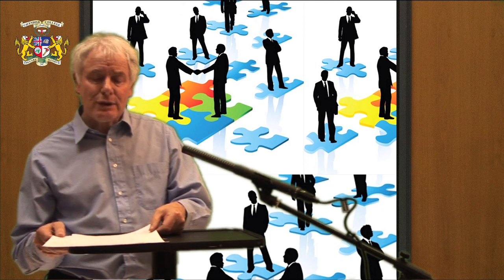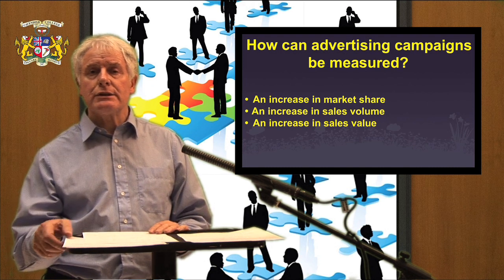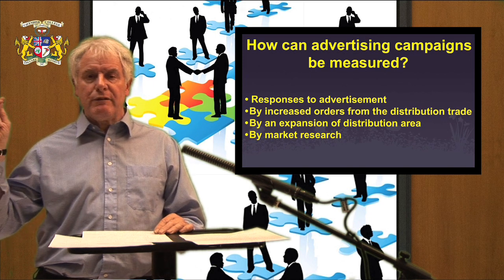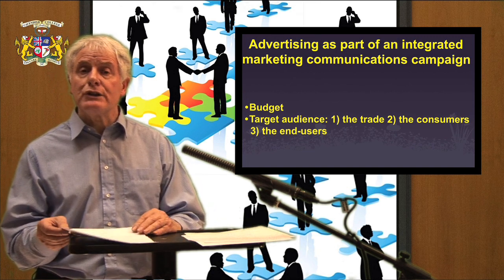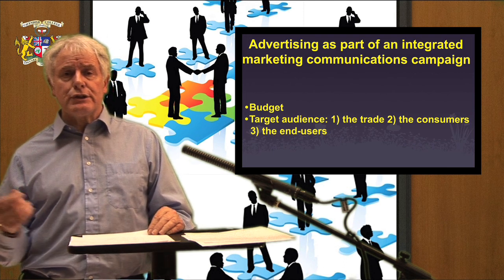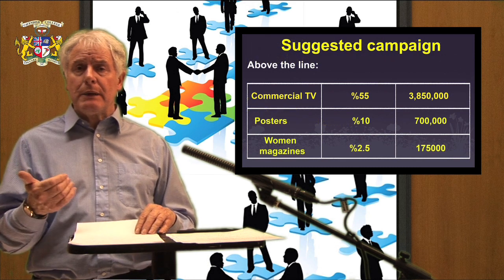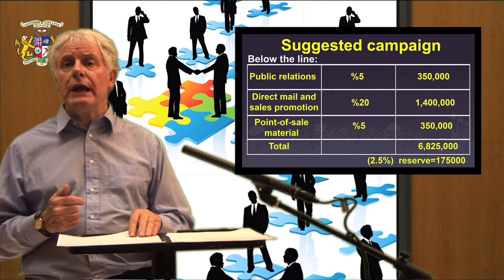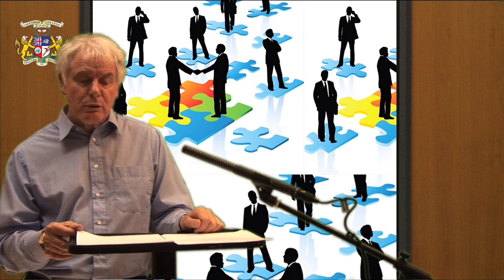The effect of advertising on society.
Did you like this video?  Please Share It.

Course Summary:
The Advertising course is designed to examine the nature of advertising and its changing role within society. The course will discuss advertising objectives in both profit and not-for-profit organisations. It will look at how advertising is used to promote products and services, assist branding, positioning, pricing, and distribution.

Main Topics
The Advertising Business
Advertising Agencies
Planning advertising campaigns
Advertising Media